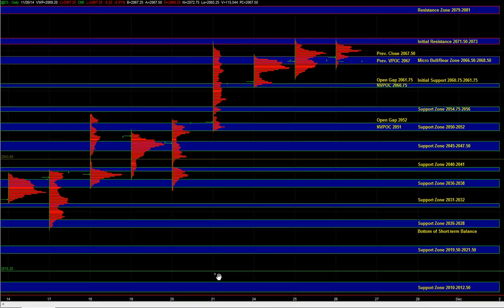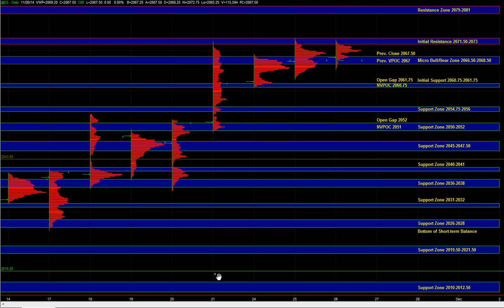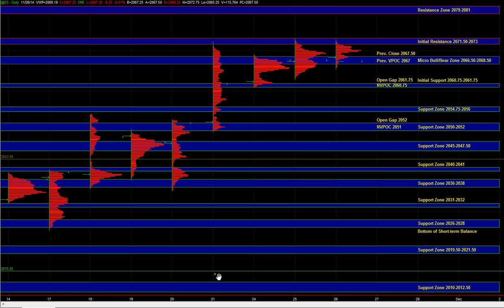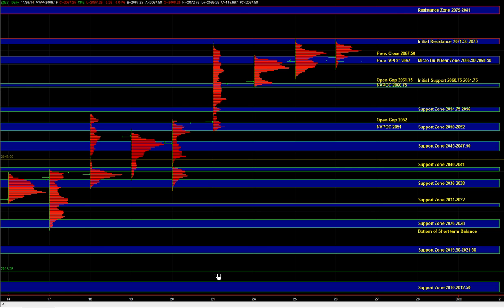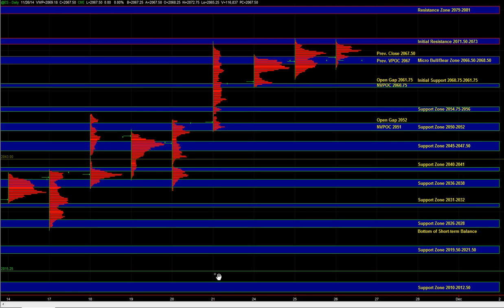E-mini S&P 500 Futures Key Support / Resistance Levels & Trade Plan for 11/26/2014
E-Mini S&P 500 Futures Key Support / Resistance Zones and Day Trading Plan for Wednesday November 26, 2014.